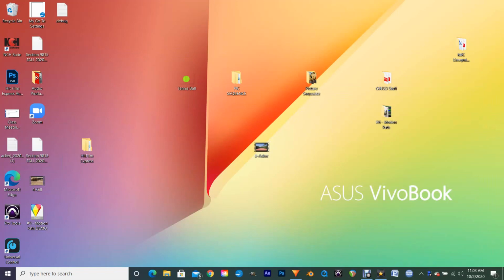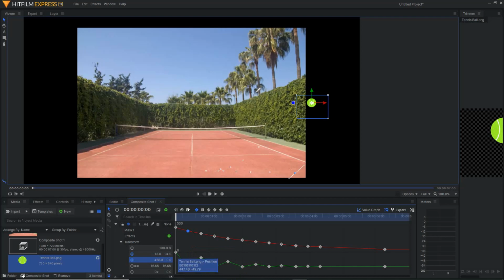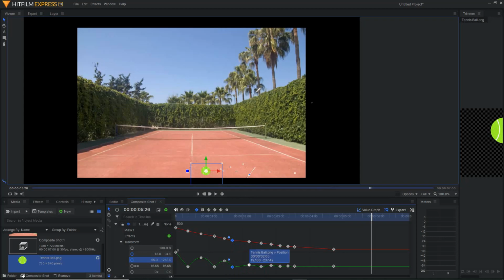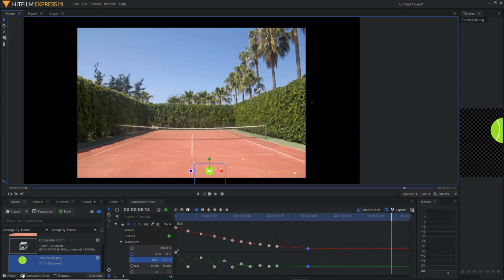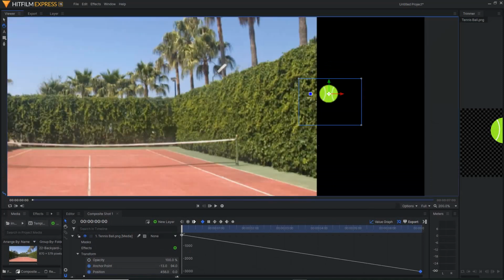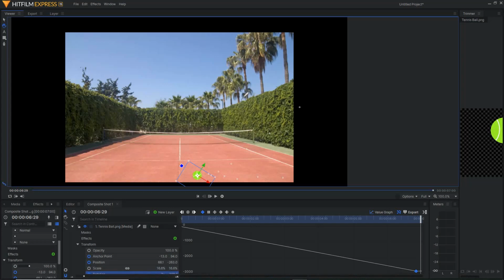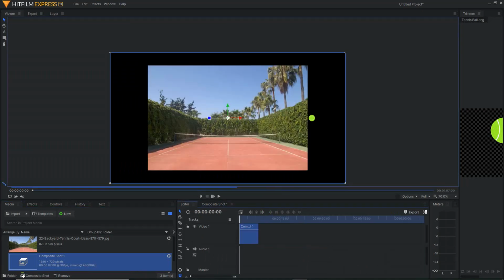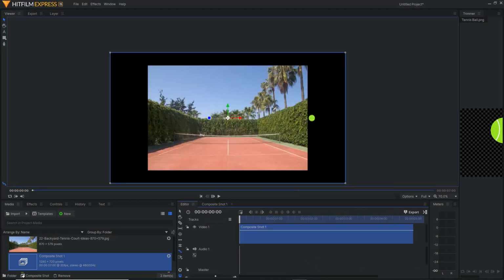Finetuning Keyframing Using Value Graph and Rate Stretch Tools in Hitfilm Express